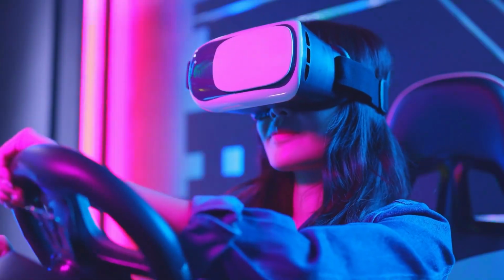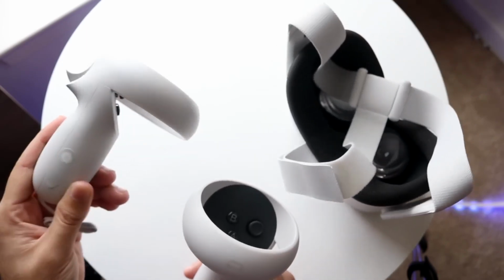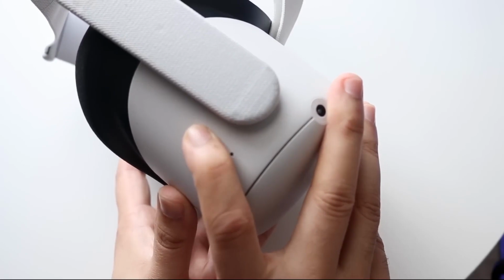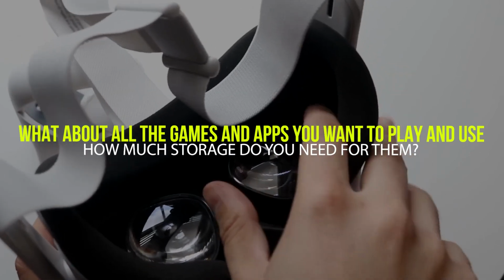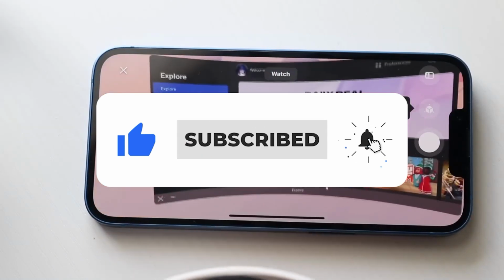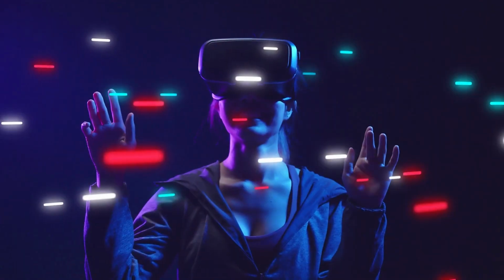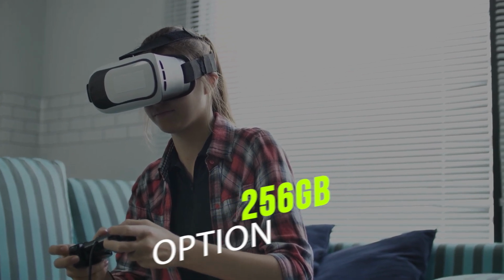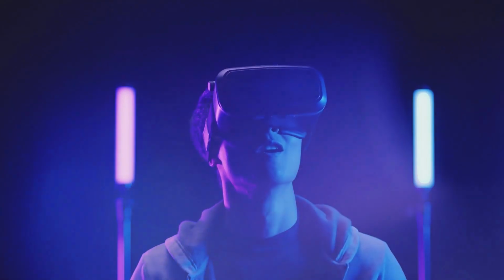Meta Quest 2 - Things You NEED to Know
Hello! Welcome to Meta Gen, your portal to the Metaverse.

You are currently watching Meta Quest 2 - Things You NEED to Know

Get ready to immerse yourself in the world of Meta Quest 2 with this cutting-edge VR headset!

In this video, we'll dive into all the things you need to know before you embark on your next virtual adventure.

From the latest technology and features to the best tips and tricks for optimal gameplay, we've got you covered.

Whether you're a seasoned VR gamer or a newcomer to the scene, this video is packed with valuable insights that will enhance your Meta Quest 2 experience.

So sit back, strap on your headset, and get ready for the ride of your life!

Just as there are multiple universes, there is also a metaverse – a collection of
universes but those are in the virtual world!

The metaverse is a digital space where people can interact and explore different
universes. It's a place for creativity and collaboration, where people can come
together to share their ideas and work on projects.

Welcome to the Meta Gen channel! This is the place for all things related to the
Metaverse, Virtual Reality, Augmented reality, and much more.

We'll share news, updates, and insights into these cutting-edge technologies.

So whether you're a VR enthusiast or just curious about what the future holds, be sure